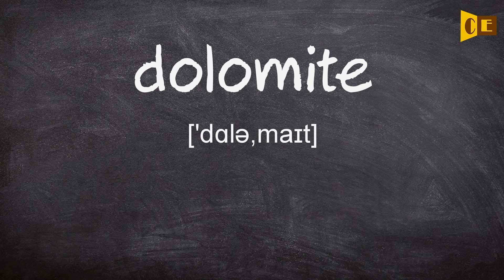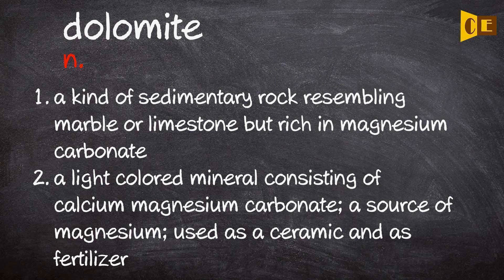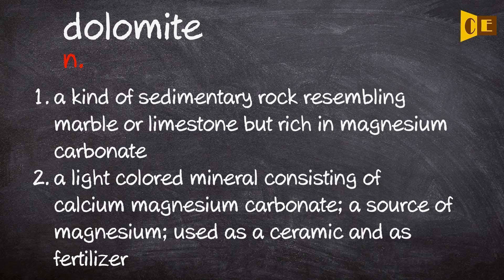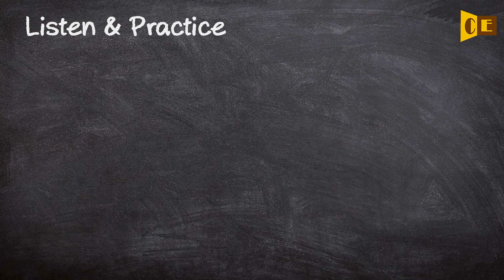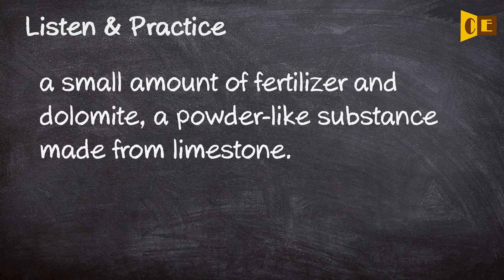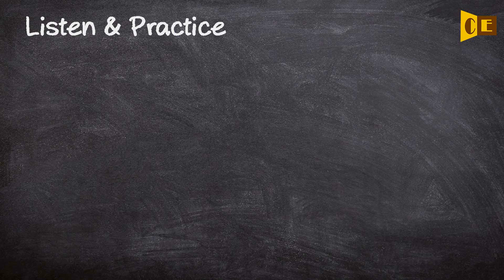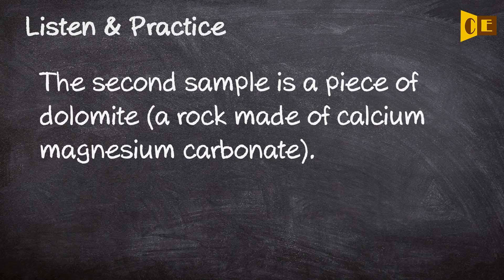Dolomite Pronunciation, Paraphrase, Listen & Practice